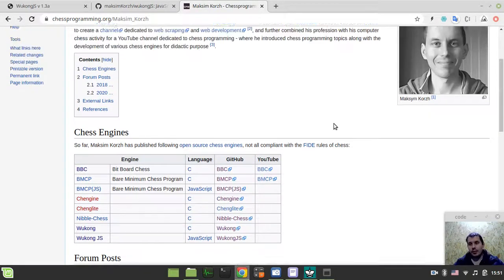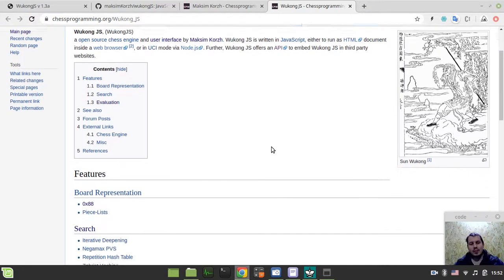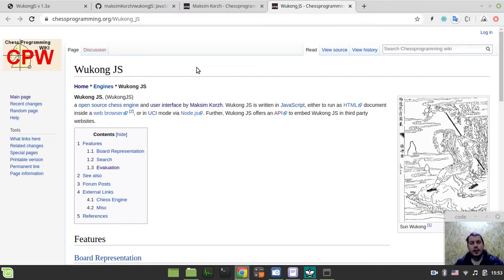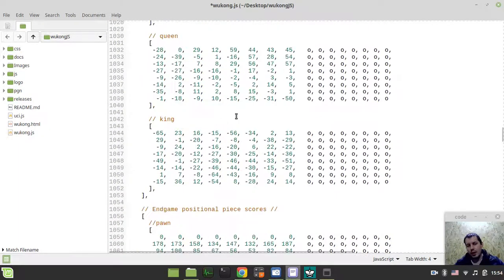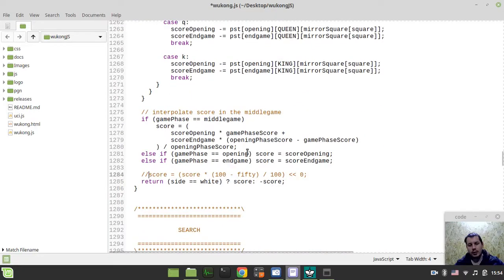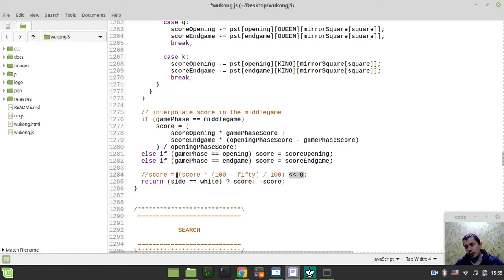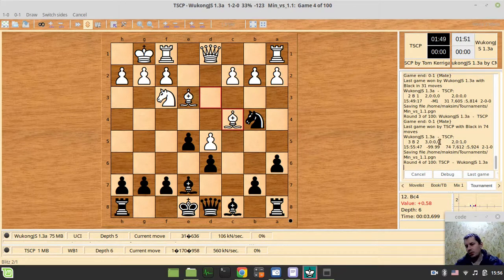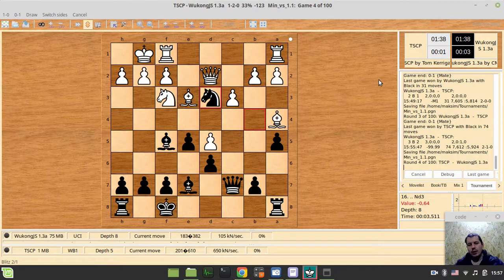My didactic javascript chess engine has been added to chess programming wiki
Hey what's up guys, Code Monkey King's here. I'd like to thank to Gerd Isenberg for adding my didactic javascript chess engine to CPW (chess programming wiki)